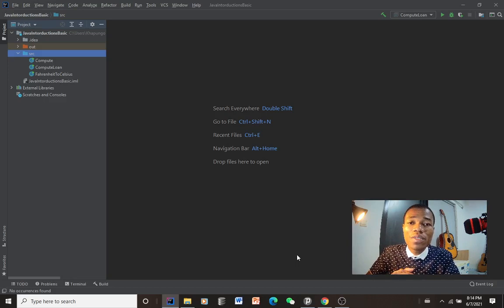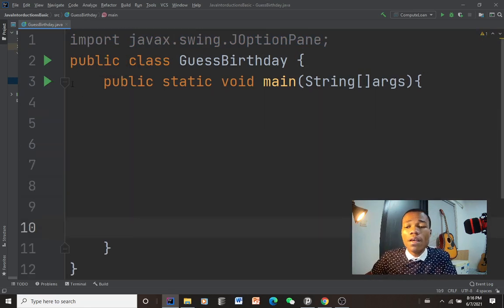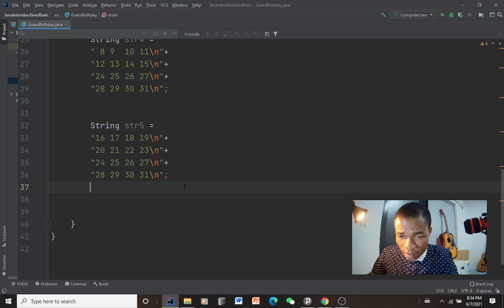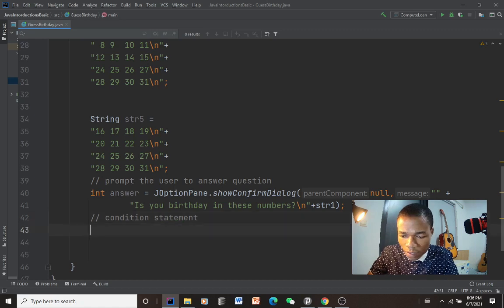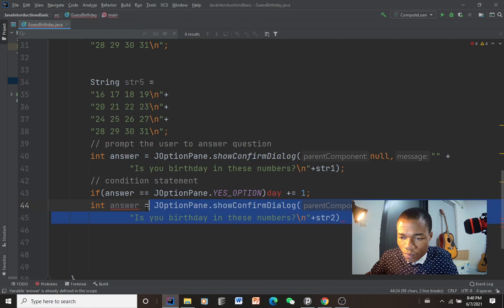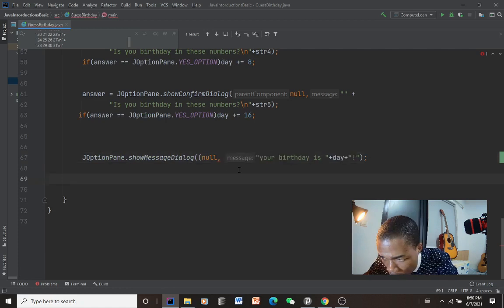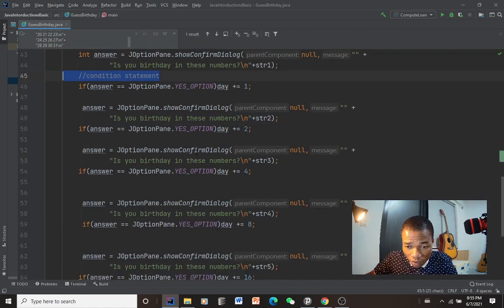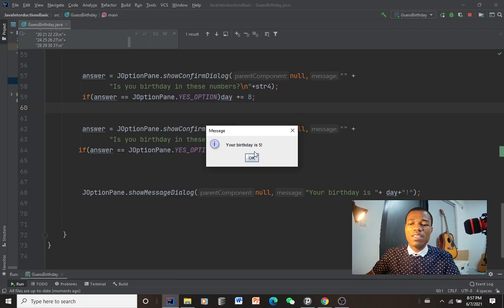Birthday Guess App using Confirmation Dialog